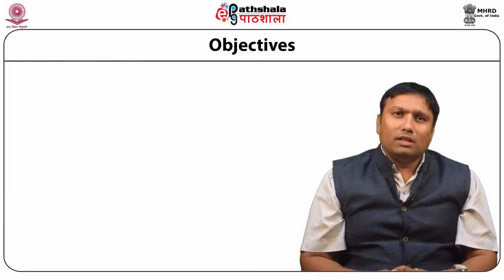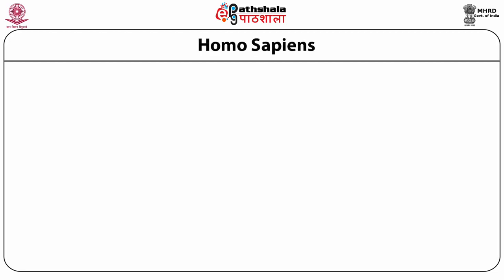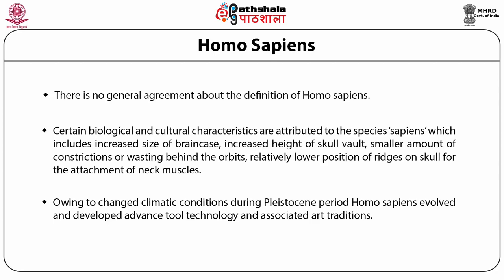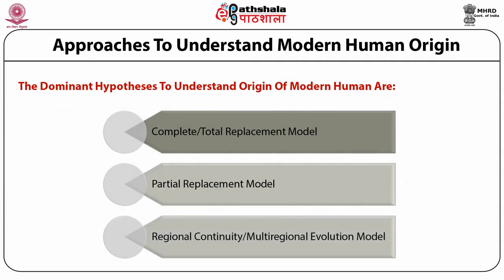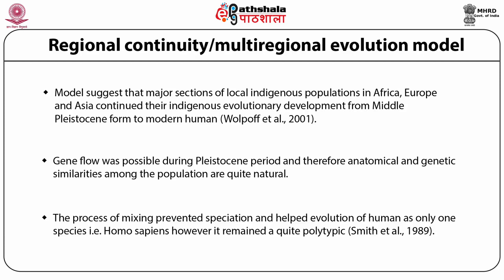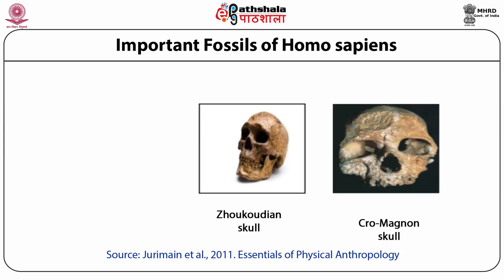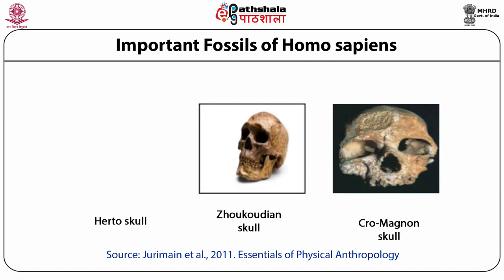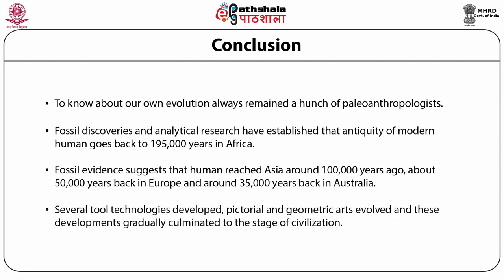Homo sapiens by Dr. Ajeet Jaiswal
Physical/Biological Anthropology:  Homo sapiens by Dr. Ajeet Jaiswal